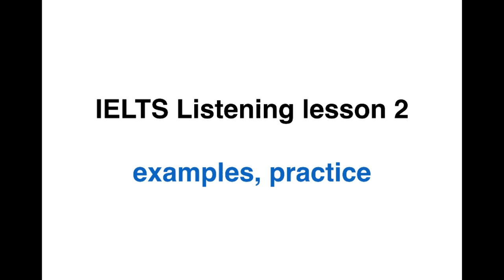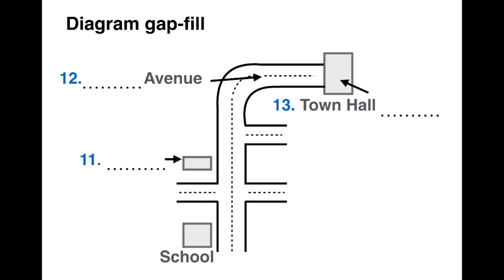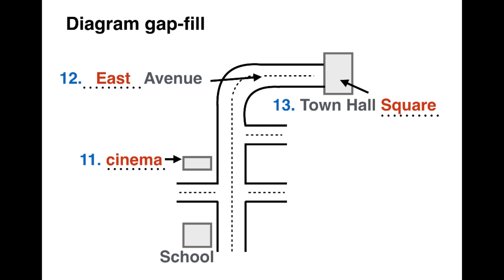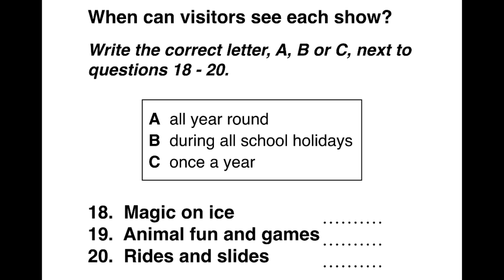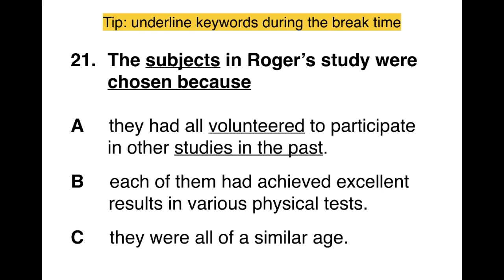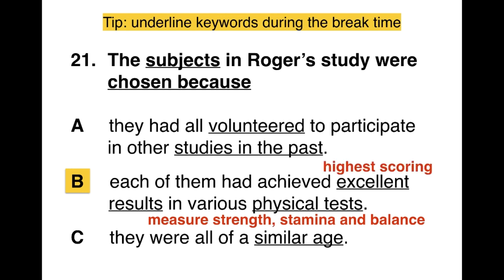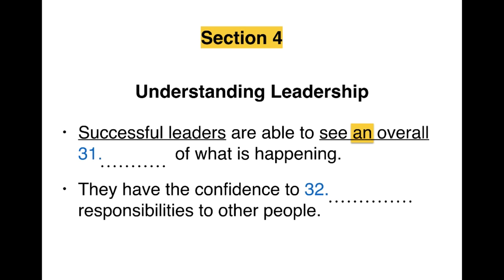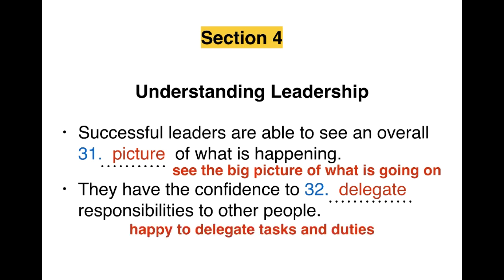IELTS Listening Test - Practice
This is a useful video on how to deal with the IELTS Listening Test.